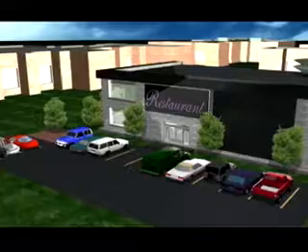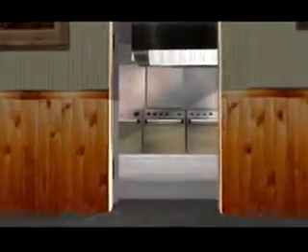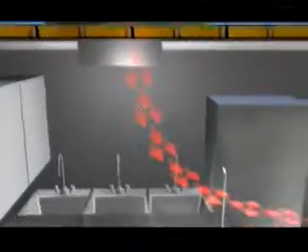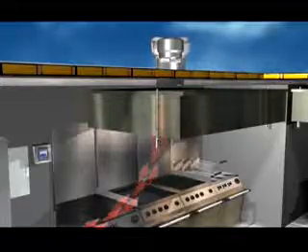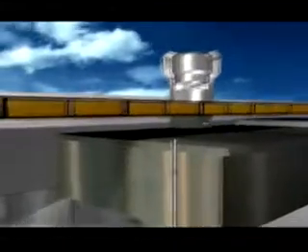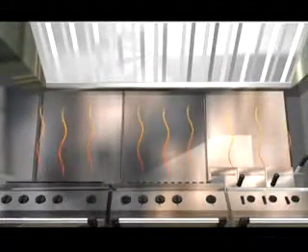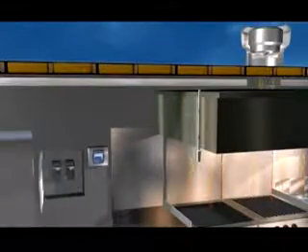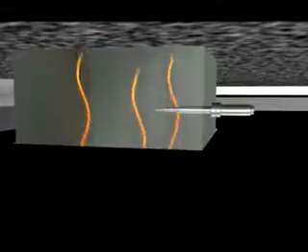Noveo Ecohood DCKVDemand Control Kitchen Ventilation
EcoHood is a variable speed air exhaust controller for commercial restaurant hoods that cuts energy costs by up to 50%.